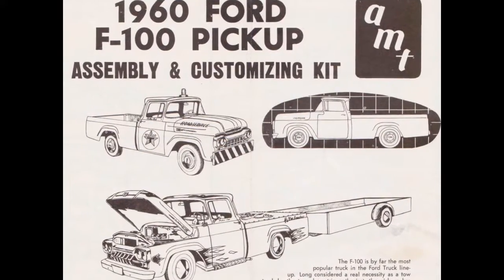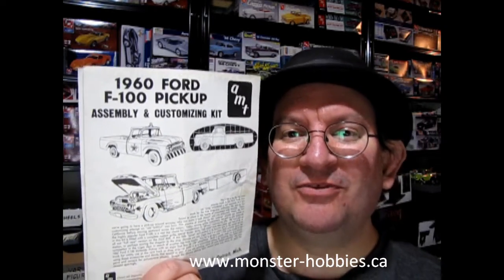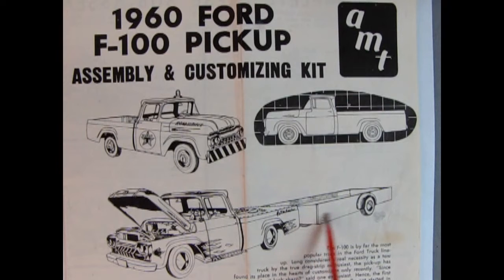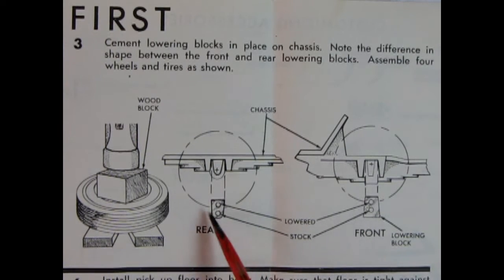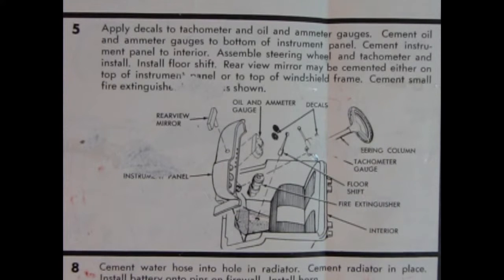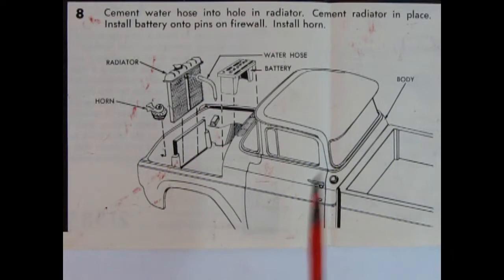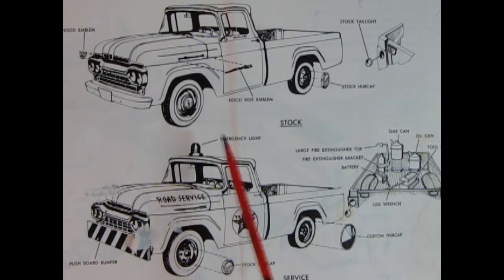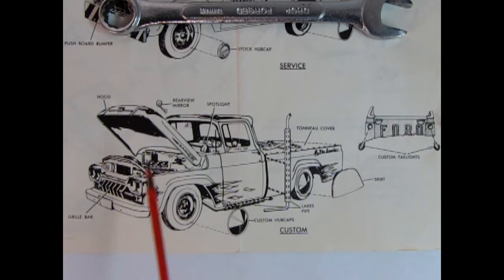Coming Soon From AMT - 1960 Ford F100 Pickup Truck Model Kit - A Look at Original Instruction Sheet